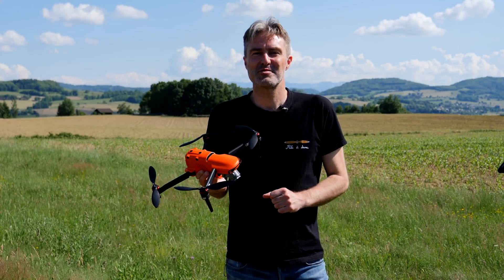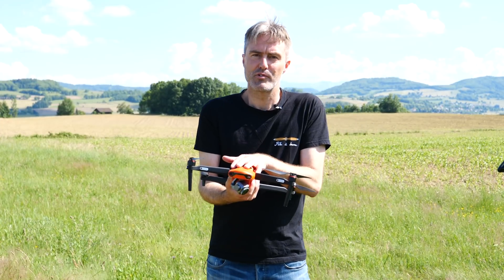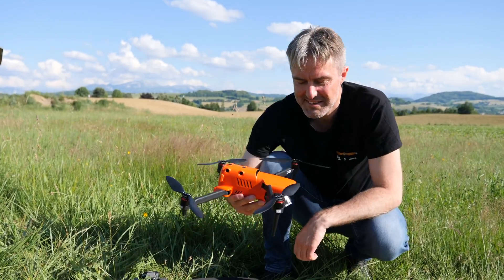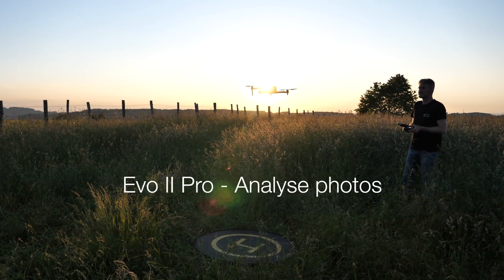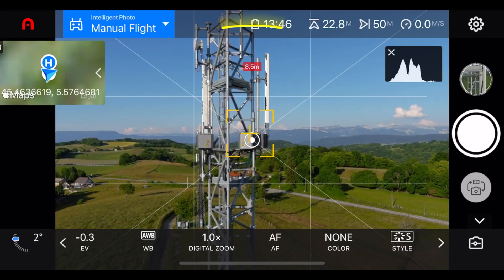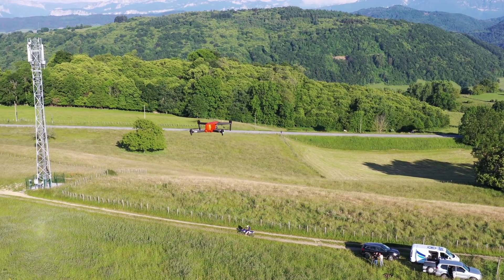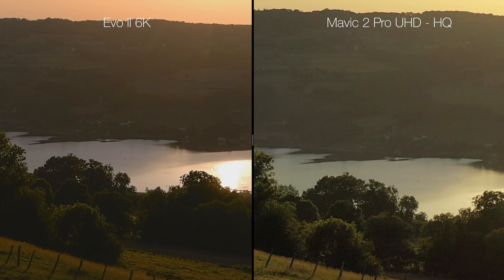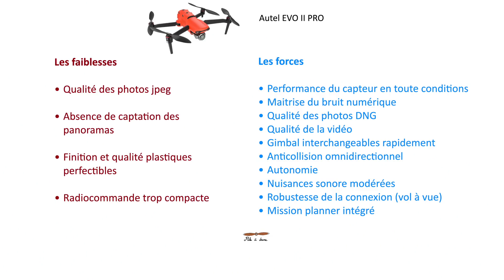Autel EVO 2 PRO 6K - test et analyse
Je vous présente l'Autel Evo II dans sa version 6K équipée d'un capteur d'1 pouce 20 Mpx, dont nous allons évaluer les performances en photos et vidéos, en le comparant au Mavic 2 Pro.

0:00 Introduction
1:00 Présentation générale
4:20 Premiers vols et impressions
6:40 Analyse photos
10:30 Analyse vidéo
12:50 Bilan

Le récapitulatif des points forts et points faibles en une page, à 14:20

Je remercie vivement Johan de Lyon Drone Service, qui a pu se procurer un des premiers appareils importé en Europe, et a donné de son temps pour réaliser cette vidéo.

Je suis télépilote de drone civil déclaré DGAC sous le numéro ED01842.

Bande son
Running Out - Patrick Patrikios
Circle of life - Whitesand
Overhead - Professor Kliq
Keys - Andrew Langdon